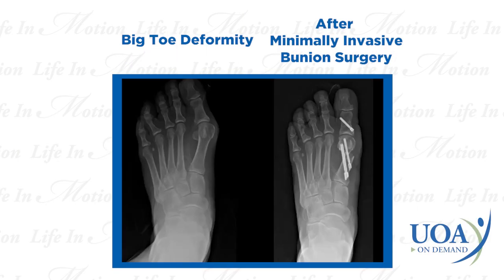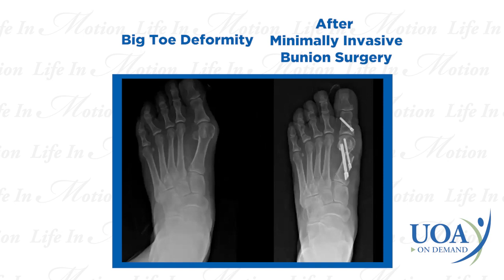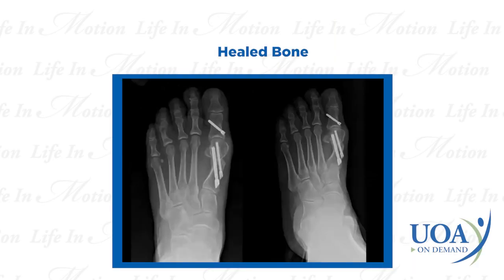UOA On Demand: Minimally Invasive Bunion Surgery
Foot and ankle surgeons, Dr. Kevin Schafer and Dr. Justin Fleming, discuss minimally invasive bunion surgery, how it works and recovery.